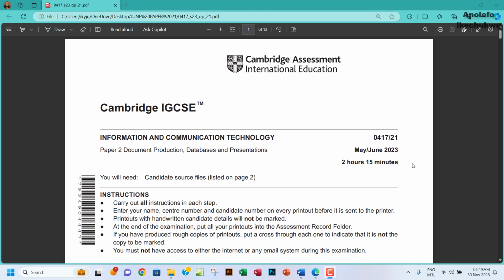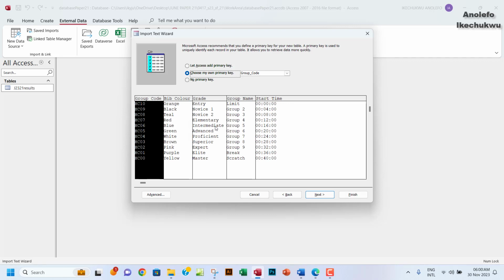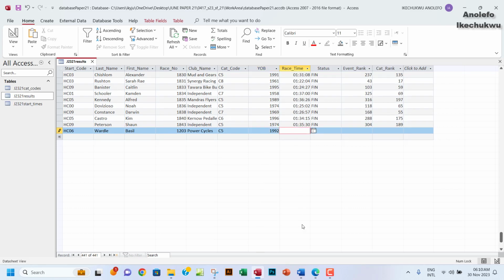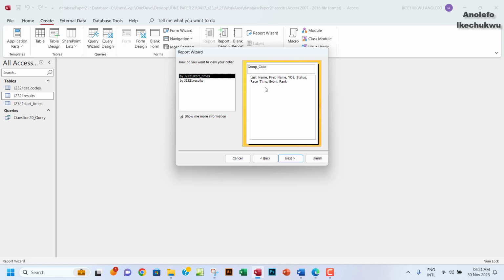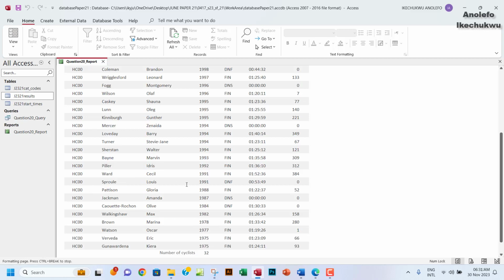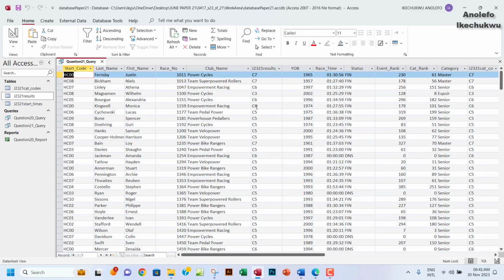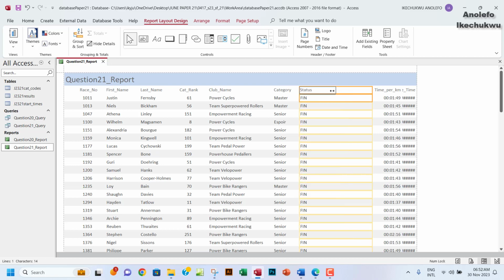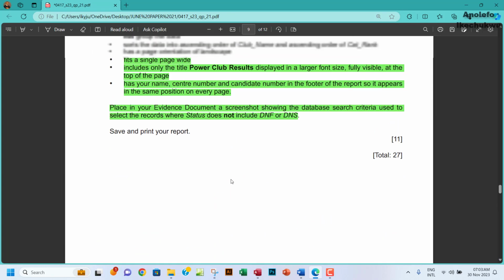IGCSE ICT May/June 2023 Paper 21 - Database